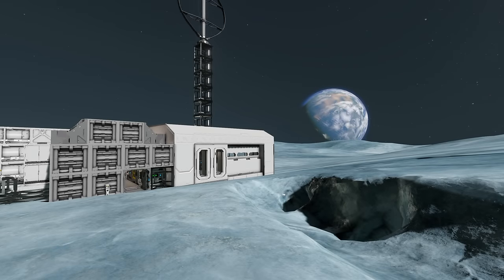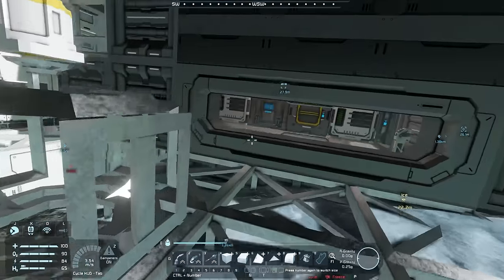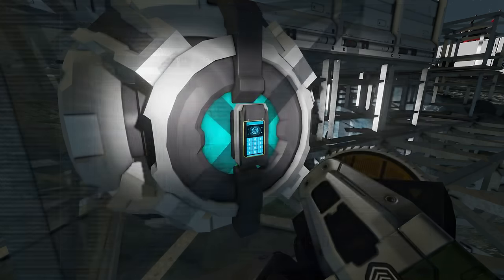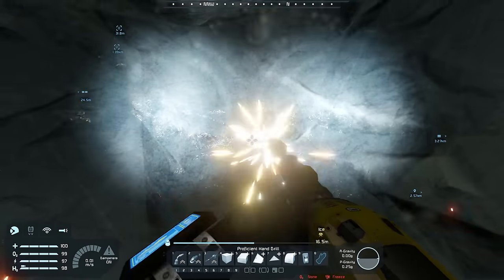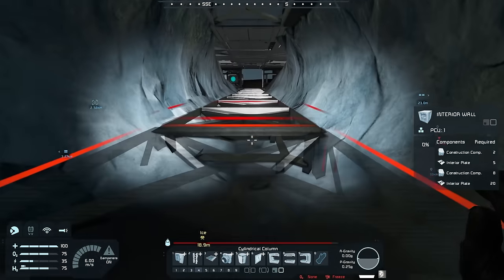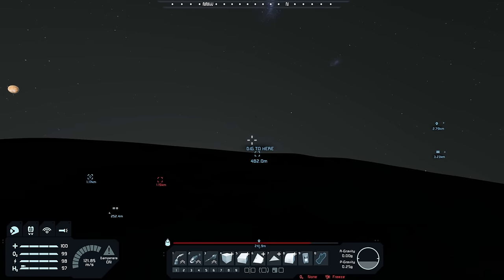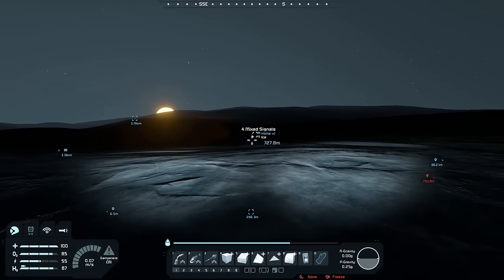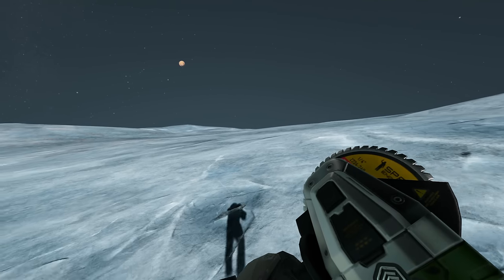Space Engineers Survival (Episode 6) - New Solar Tower! [2024]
Welcome back to Space Engineers Survival 2024! In this episode, we're upgrading our power generation big time with a new solar tower! We also add on a pretty significant section to the base and do some defense upgrades which may be motivated by a certain unexpected encounter in this episode.

Chapters:
00:00 Intro
01:11 Solar Tower Tunnel
10:54 Surprise Attack!
12:44 Aftermath
13:53 Solar Tower
25:05 Base Repairs
33:58 Defense Upgrade
40:08 Welding Everything
41:29 Magnesium Mission
42:52 More Welding
44:49 Assembler Room
53:57 Pressurizing Everything
58:44 Outro